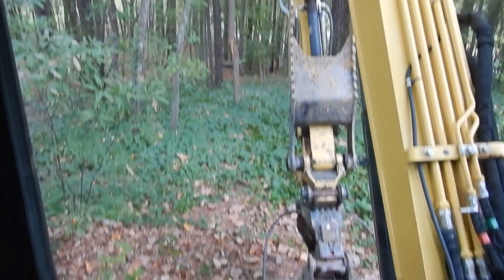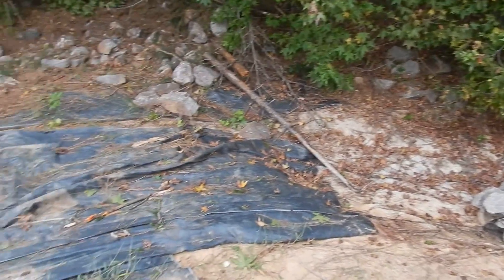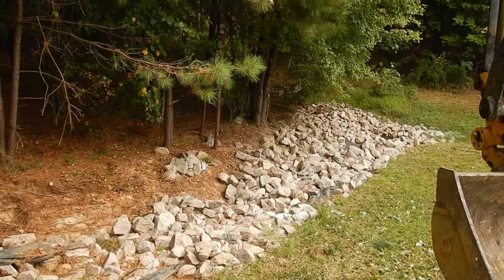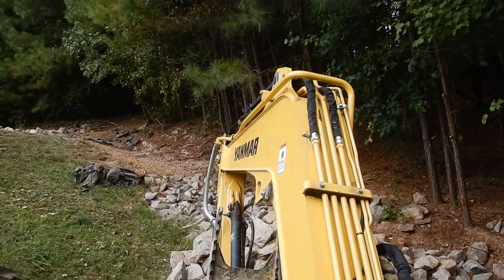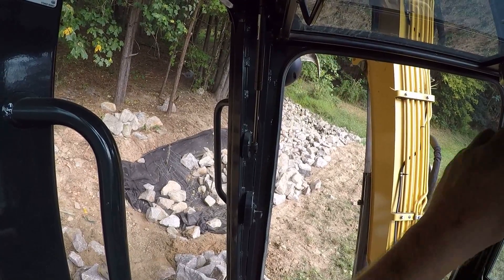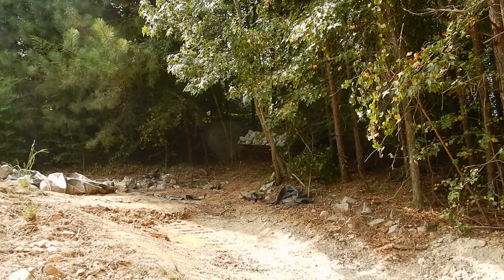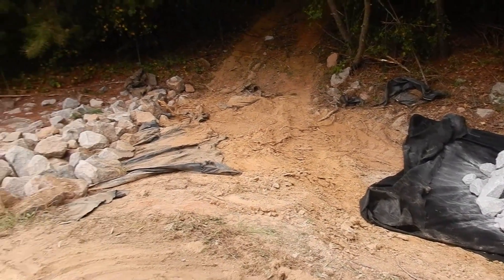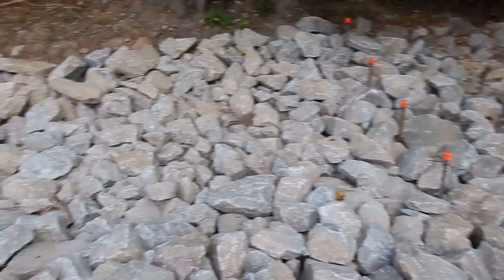Fixing An Eroded Spillway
fixing a spillway